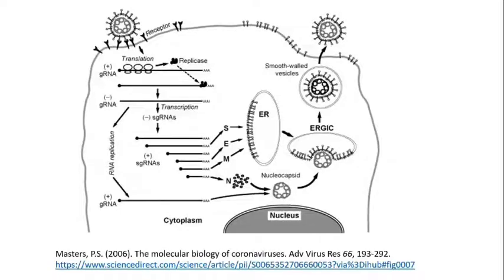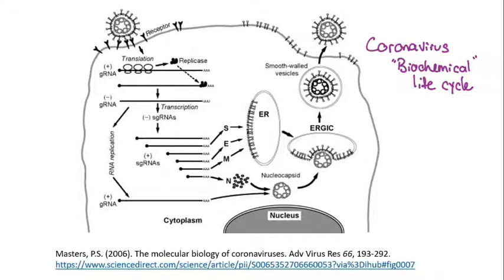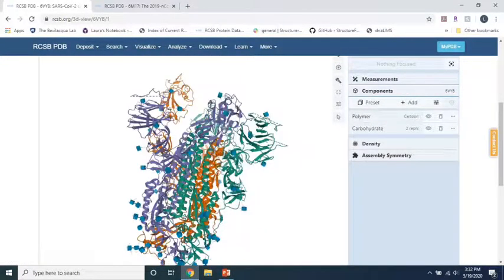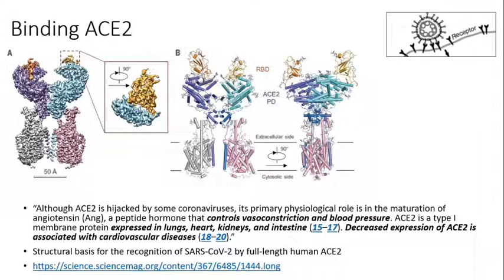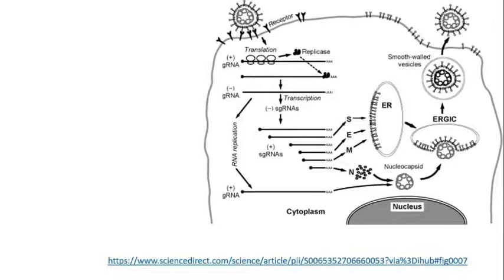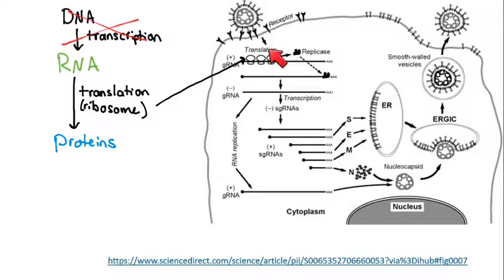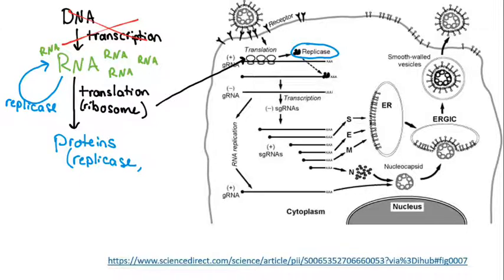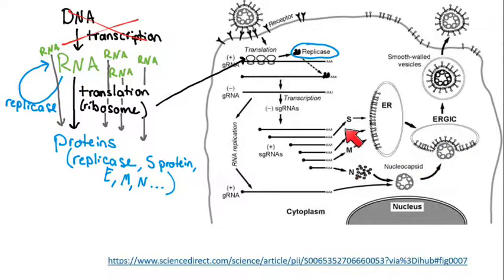Biochemistry of Coronavirus Part 2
A description of the "biochemical" lifecycle of the coronavirus. How the virus particles enter and hijack our cellular resources.

Some links to primary research:
Masters, P.S. (2006). The molecular biology of coronaviruses. Adv Virus Res 66, 193-292.

Cryo-EM structure of the 2019-nCoV spike in the prefusion conformation

Structure, Function, and Antigenicity of the SARS-CoV-2 Spike Glycoprotein

Structural basis for the recognition of SARS-CoV-2 by full-length human ACE2